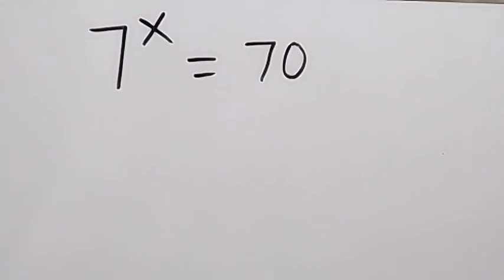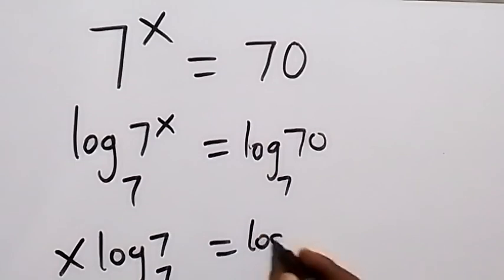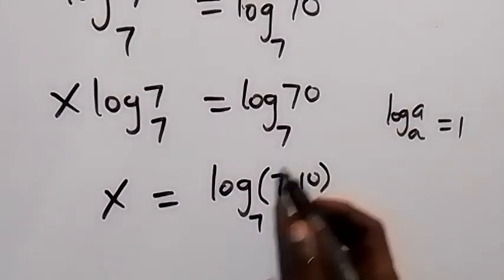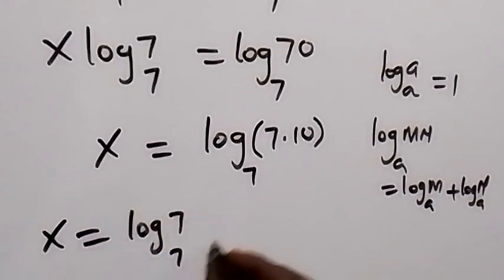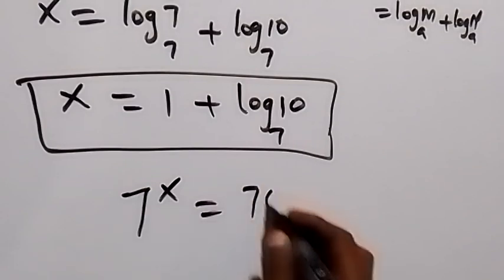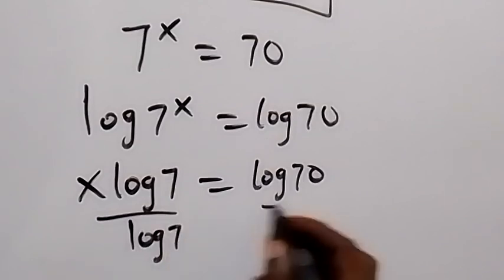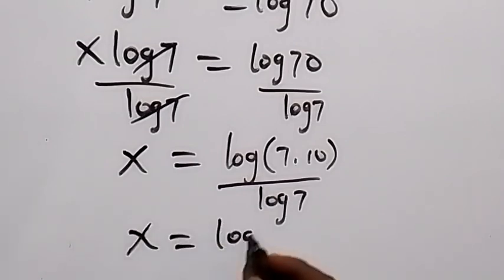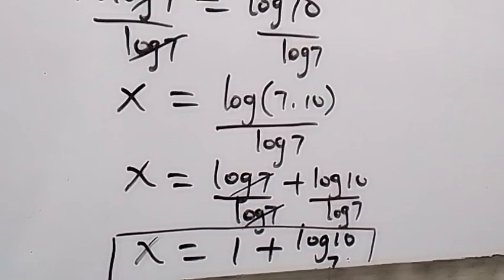A Nice Algebra Problem | Basic Mathematics